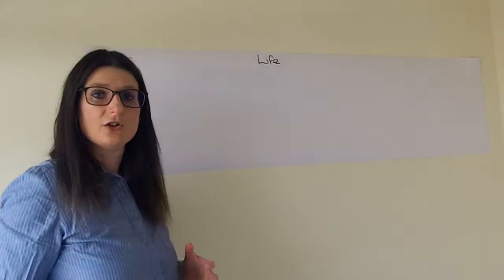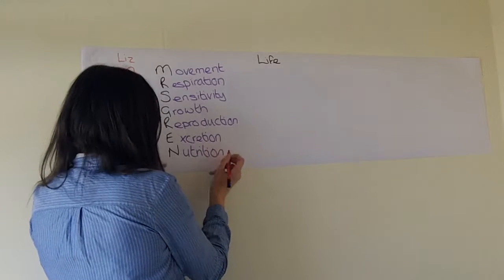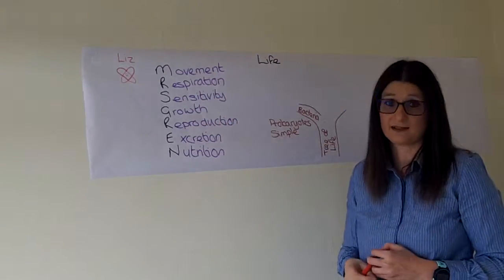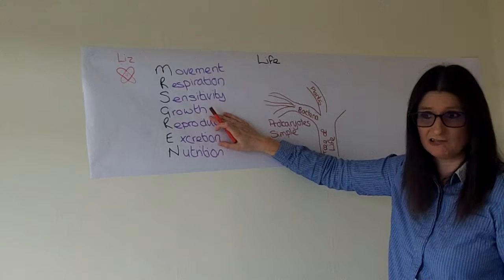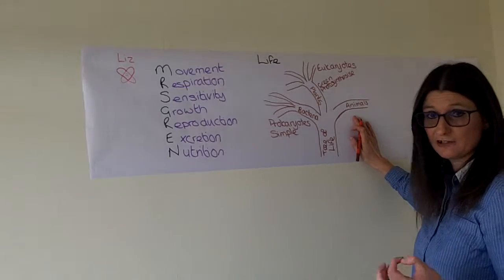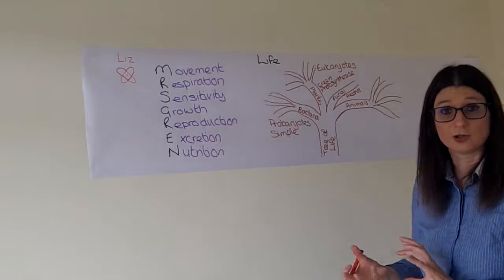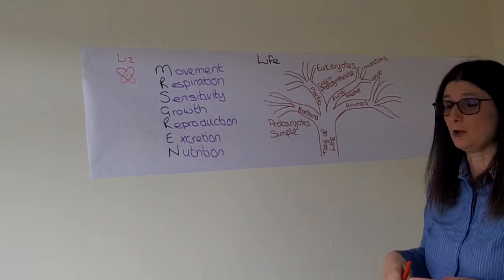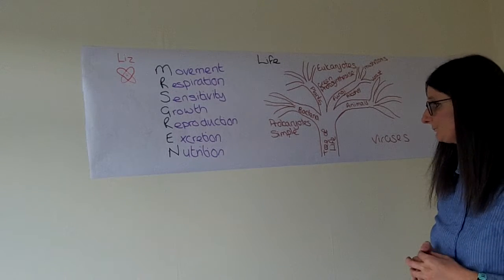tree of life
An introduction to the processes which determine what it takes to be classified as being alive, and the different biological kingdoms